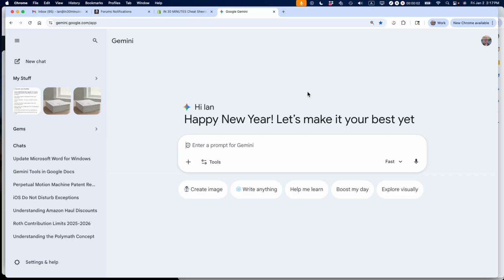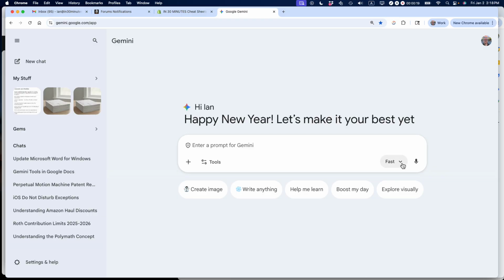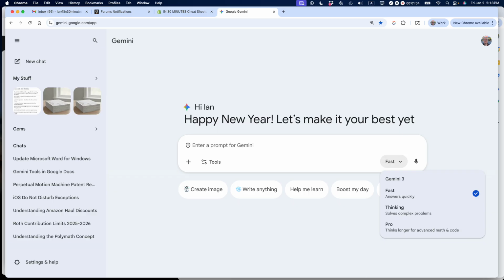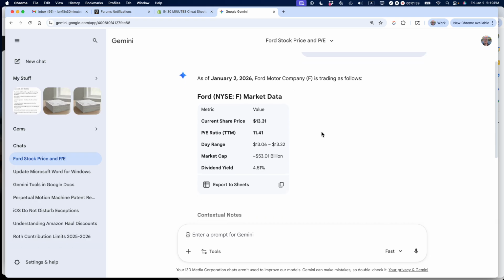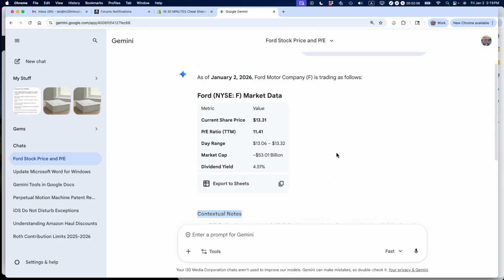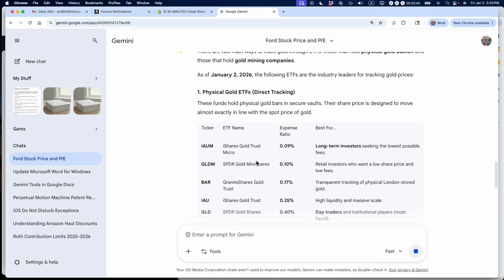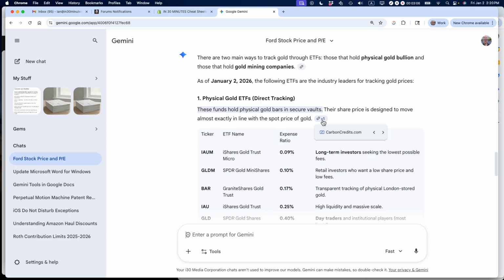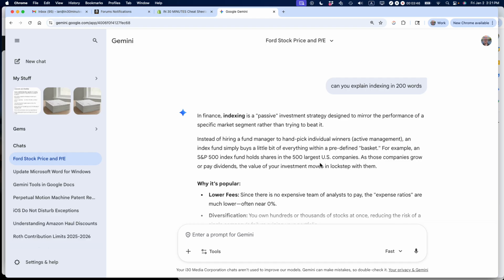How I use Gemini for basic personal finance questions